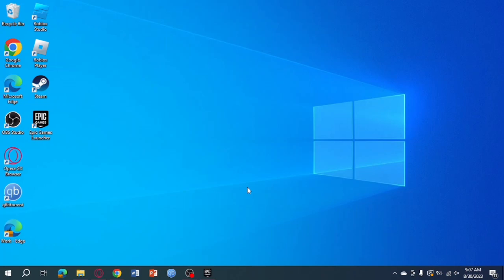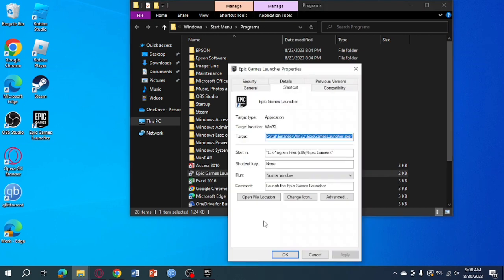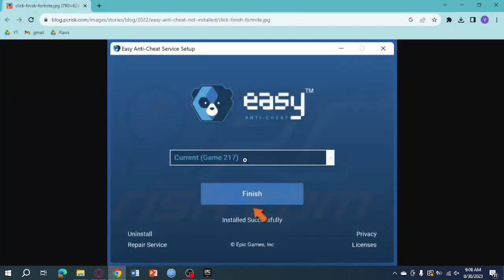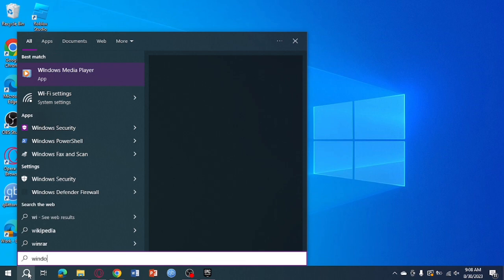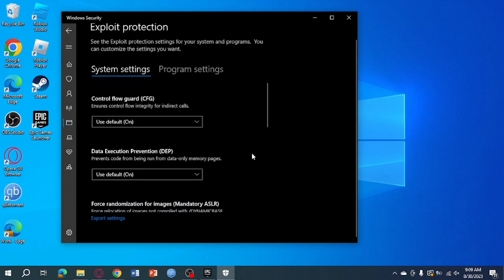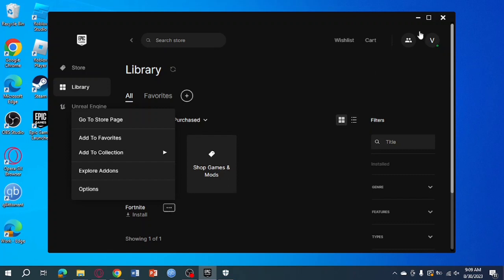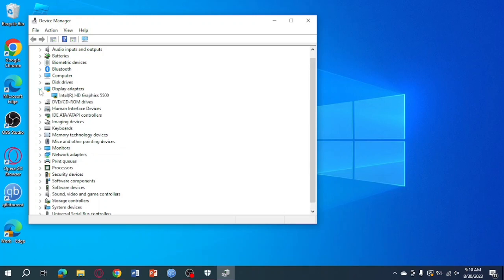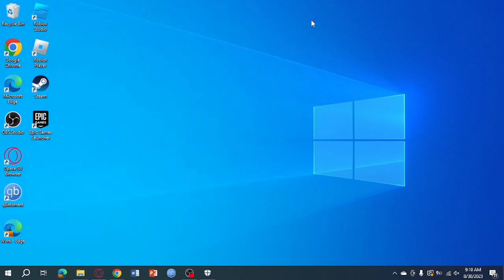How To Fix Fortnite Not Launching On PC (easy)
How To Fix Fortnite Not Launching On PC